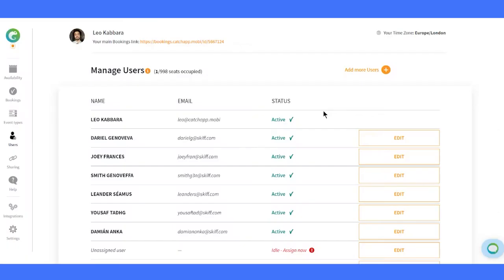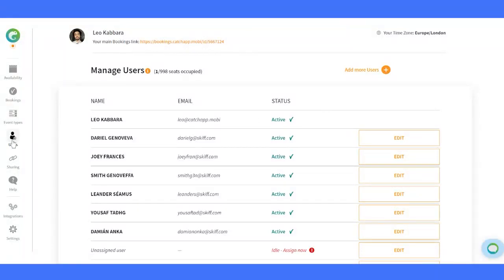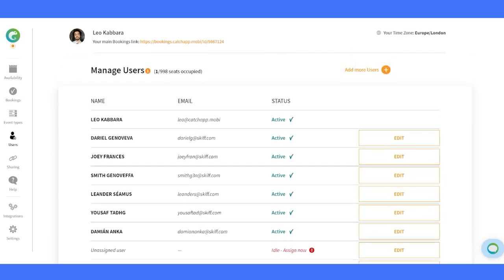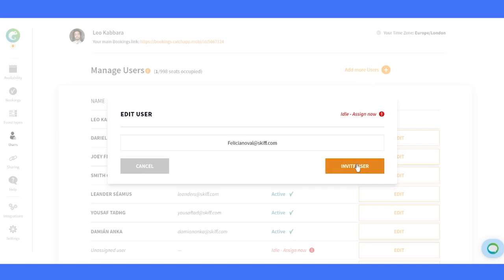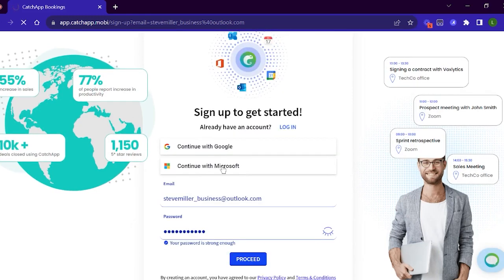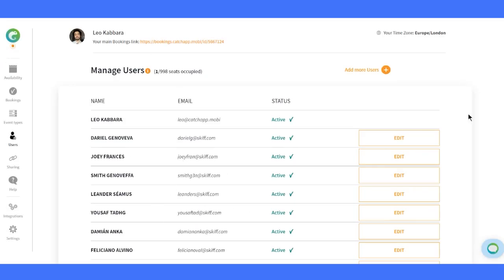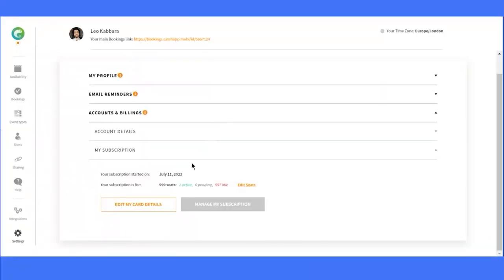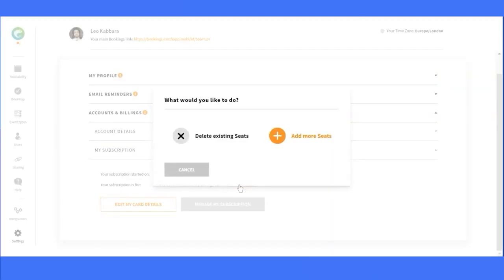Team Bookings | CatchApp Bookings Tutorials